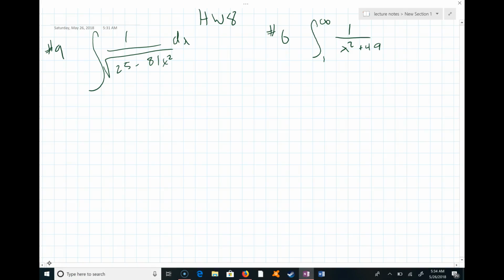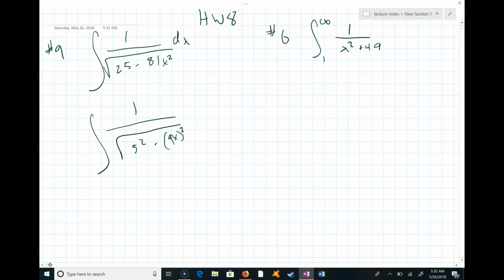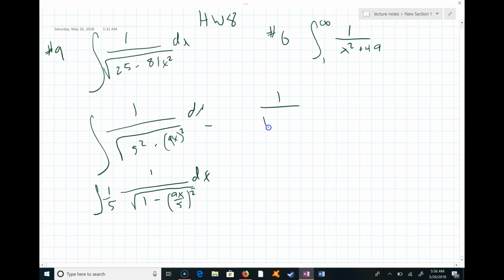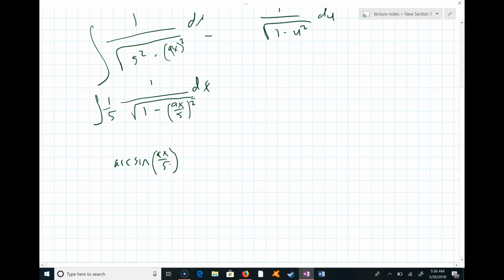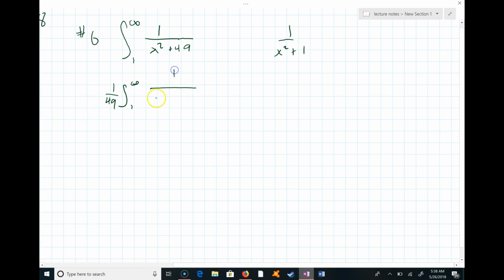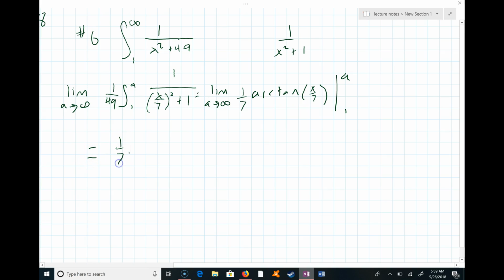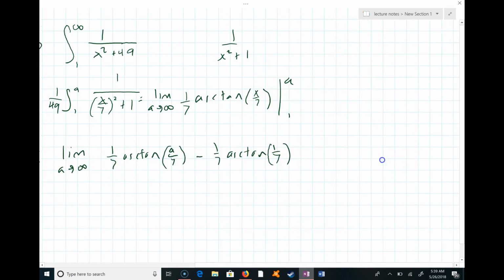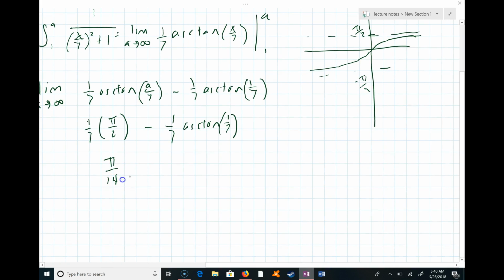HW 8 num 6 and 9